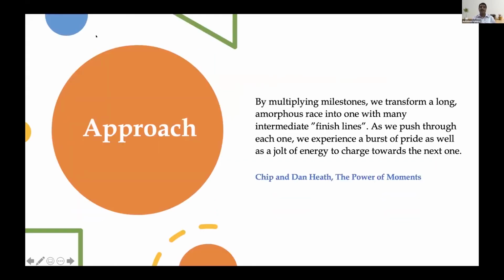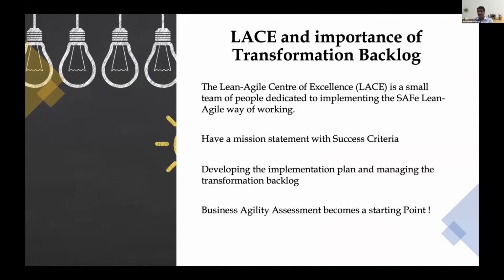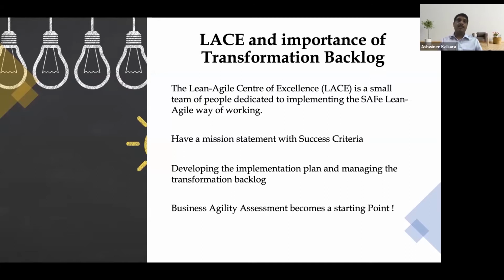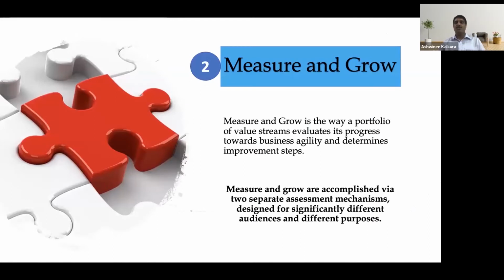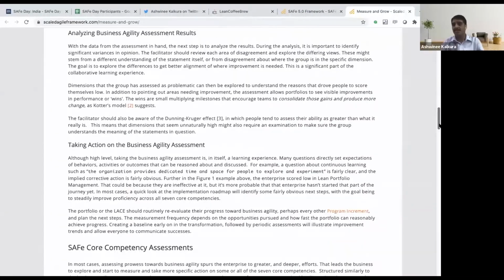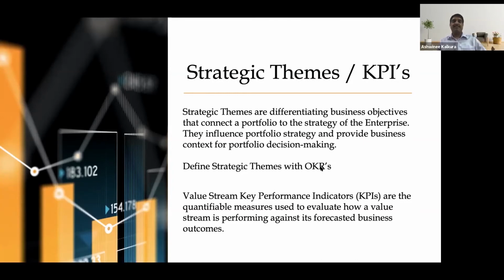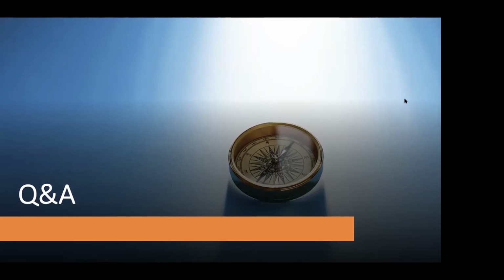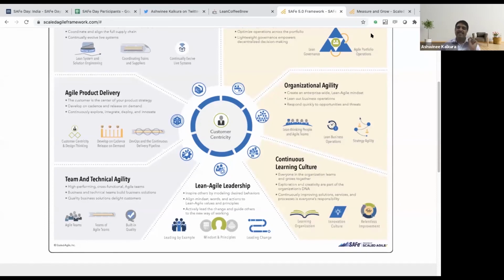Measuring Success With SAFe – Some Practical Tips By Ashwinee Kalkura